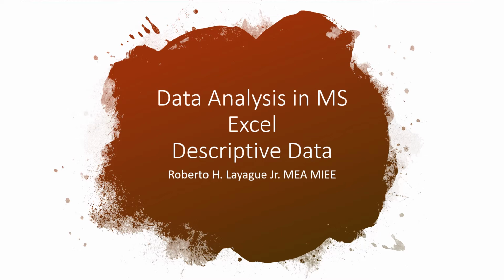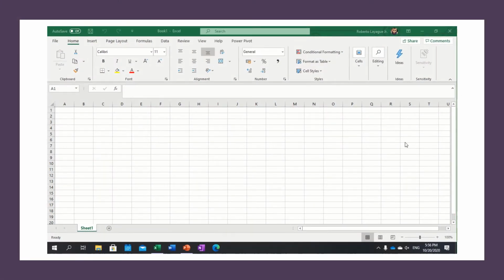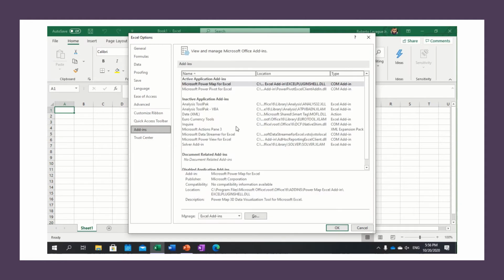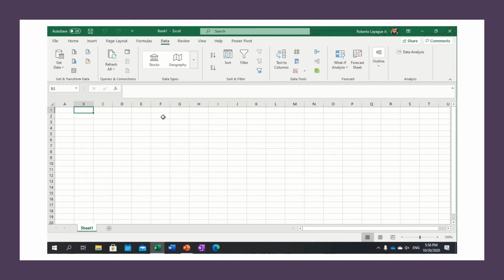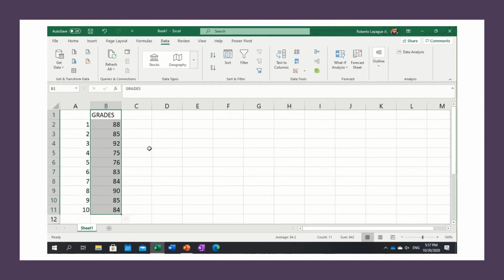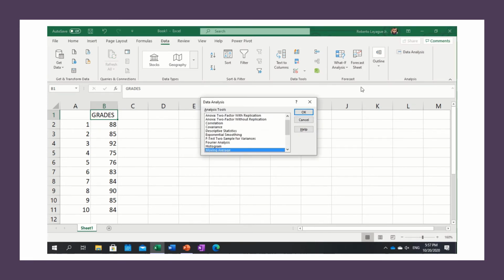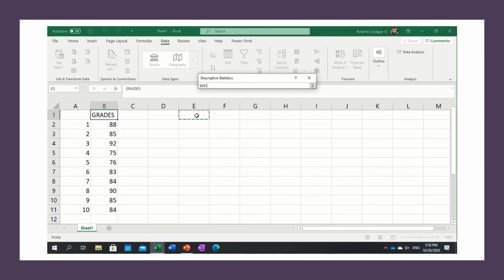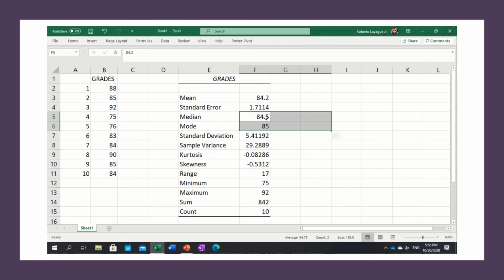Data Analysis in MS Excel (Descriptive Data)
Here is an instructional video on how to use Data Analysis in MS Excel.

This video will show how to get the descriptive data such as

Mean
Median
Mode
Range
Variance
Standard Deviation